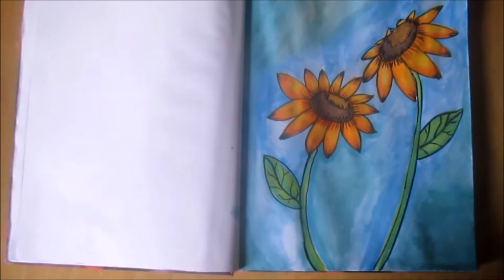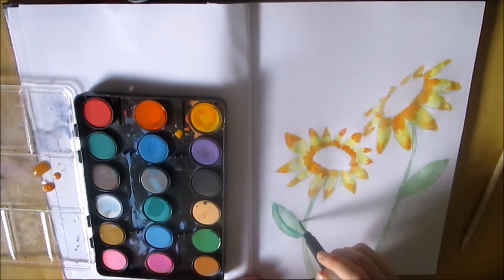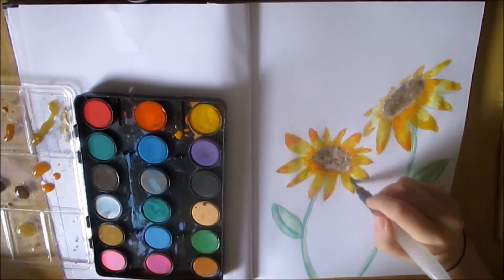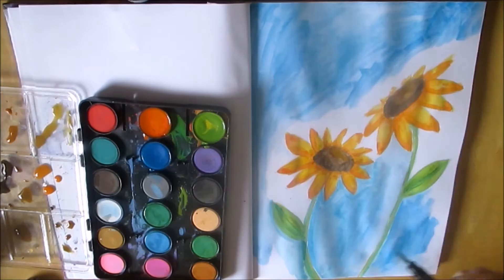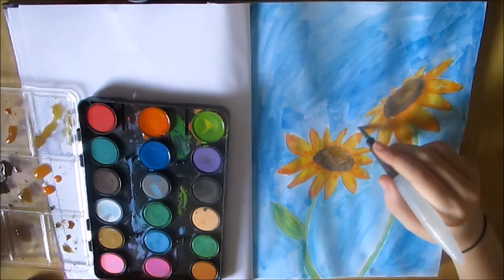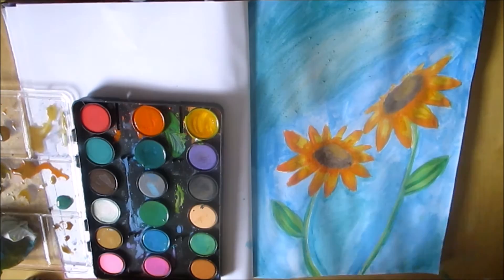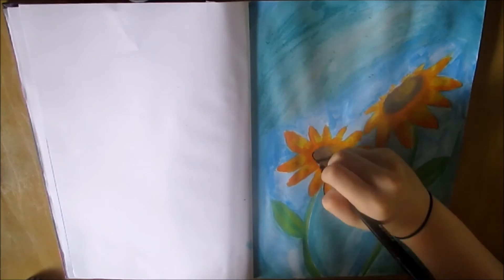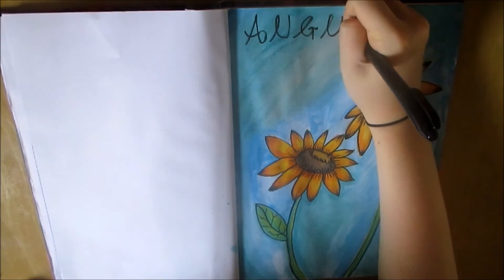❤ Art Book: Watercolour Sunflowers! ❤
Hi everyone!
Since it's August I really wanted to do a summer themed page in my art book so I decided to paint some sunflowers.
I used a Derwent waterbrush to paint which, despite my previous failed attempts, actually worked quite well.
I also used a watercolour palette and black brush pen from Tiger.
Anyway, I hope you enjoyed this video! Let me know if you'd like any more speed draws in the future!
Clara xx